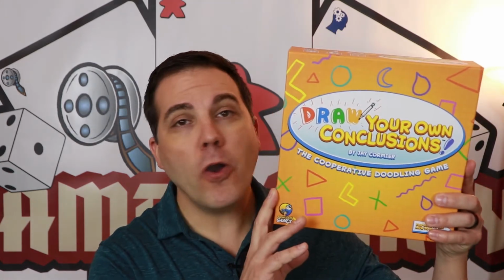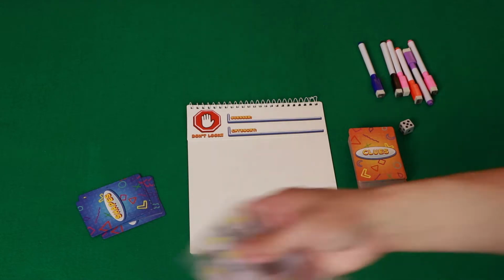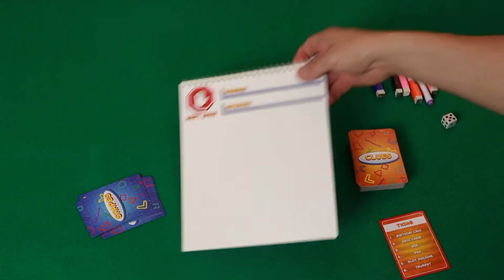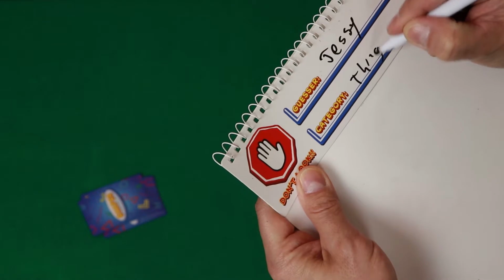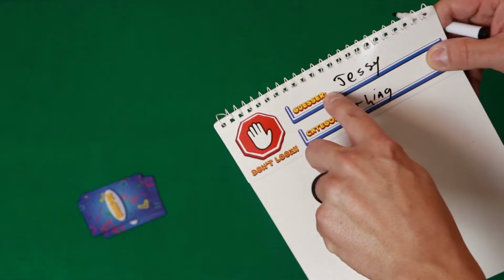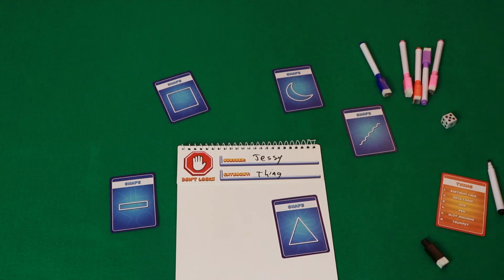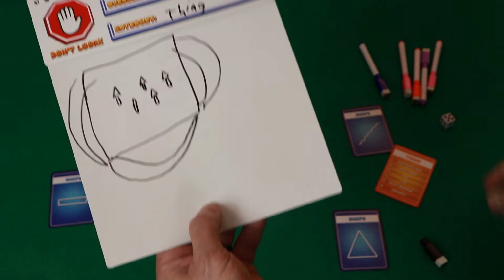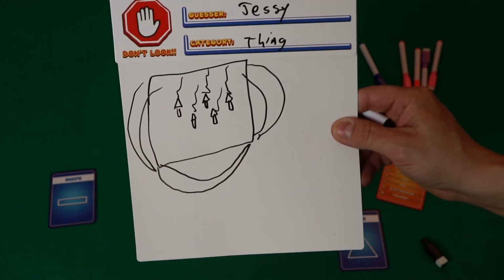Draw Your Own Conclusions Board Game Review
If you are in the North East Florida area, come game with us.